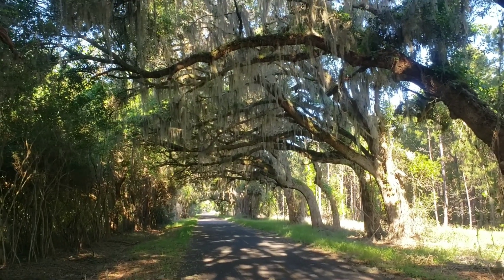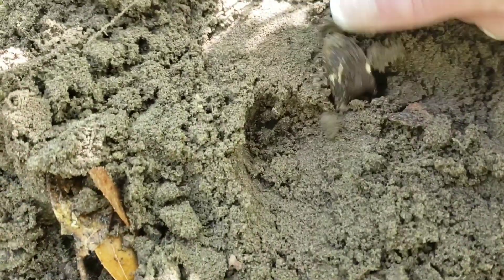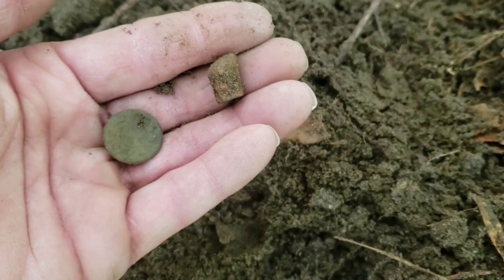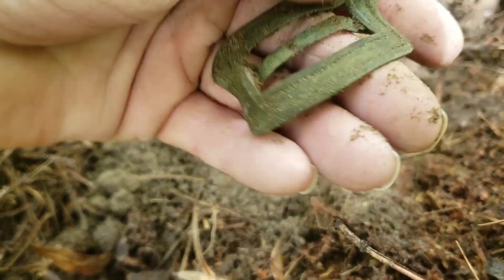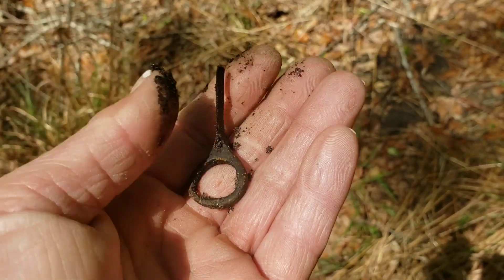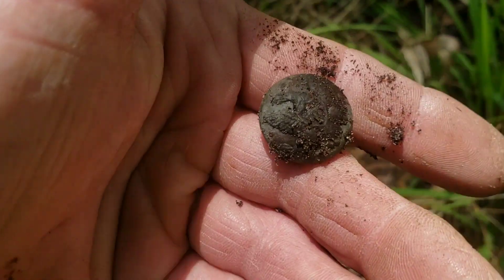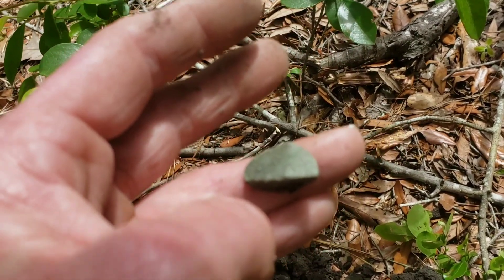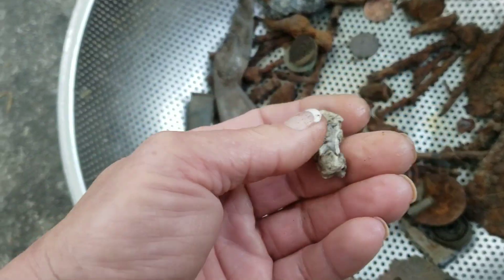Metal Detecting Colonial and Medieval Relics In South Carolina!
On this Ancient Adventure , we went Metal Detecting in an area of South Carolina with alot of History. It was a beautiful day , not too hot, not too cold! This was the first time for us to go with a few other guys. Once we were on the property all the men i was detecting with raced off into the woods , hoping to find the Best Targets. It was hard for me not to race too as i am very competitive myself. However i knew if i went too fast i would miss good targets. So i slowed down and tried to go into spots that were hard to get into and detect, hoping people would leave me some good relics to find. and i was right ...they did! I honestly did not expect to find as many colonial artifacts as i did. I ended up finding the Best and Oldest Relic on the site! Medieval Madness! I Love my Garrett At Max! Thanks, again, to Adams Relic Hunting Adventures!